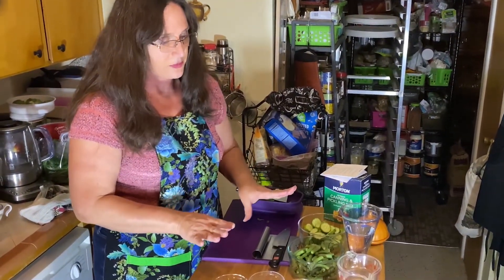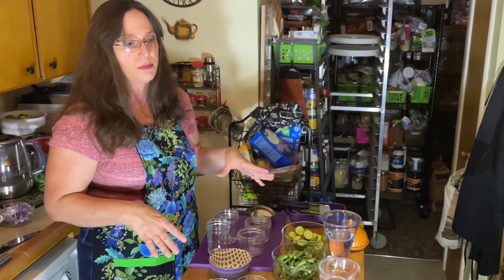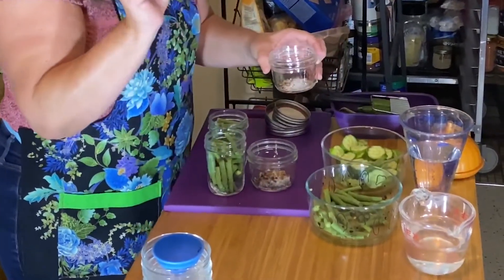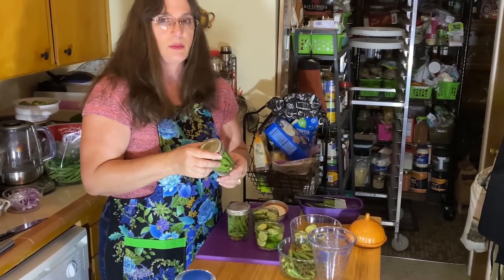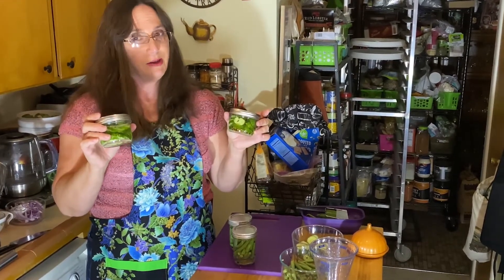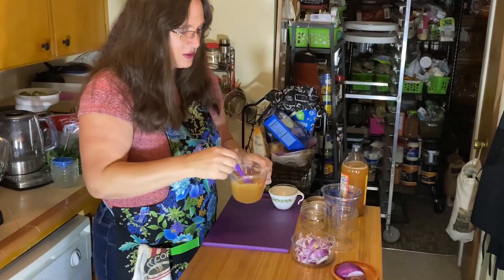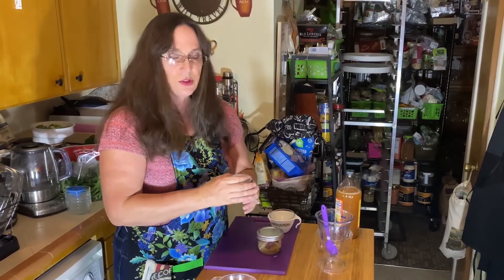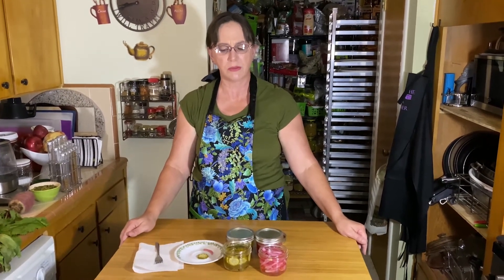What's Cooking?: Pickle Me This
Fermented foods are all the rage right now, and pickles are no exception. Quick pickling is simple, done with a wide range of vegetables, and can be done in as little as 15 minutes. There are studies that show the health benefits of adding pickled or preserved foods to your diet. The added bonus is that you can make something delicious easily and quickly.

to participate in the FCPL Summer at Your Library all summer long! You can sign up for the reading challenge (for all ages) and read to win prizes as well as participate in programs all summer long.